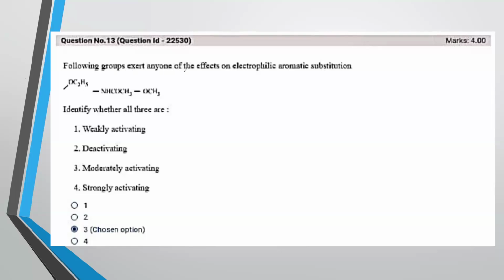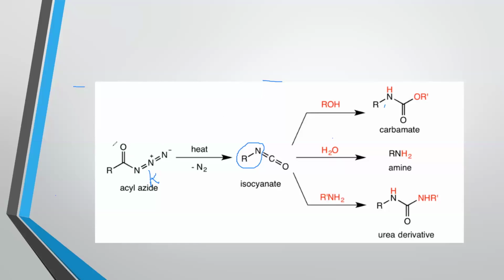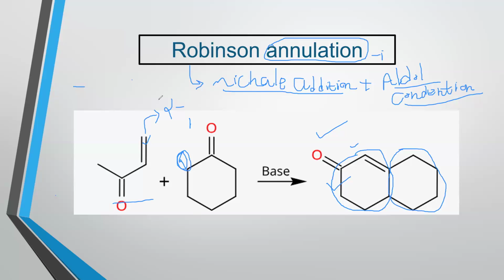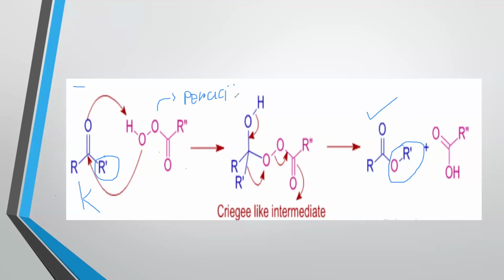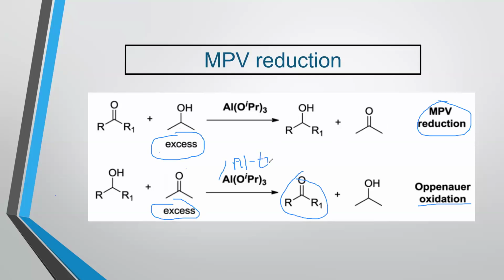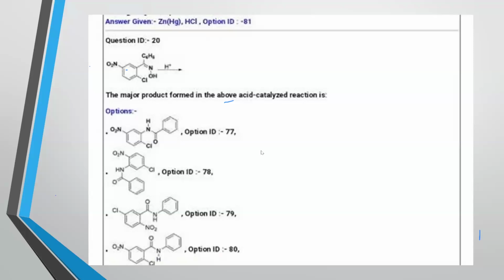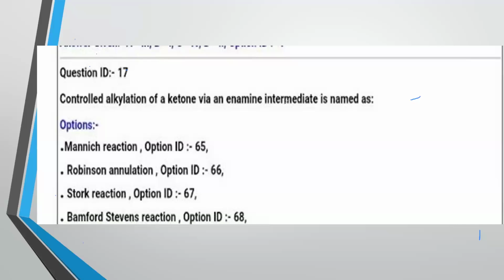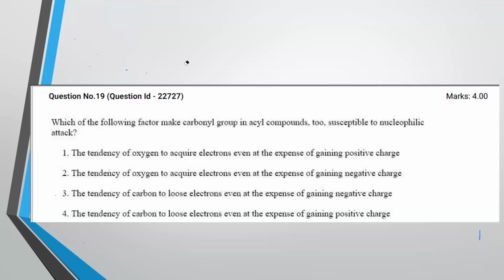Organic Chemistry P2 | Class 3 (20.4.2024) CliMed GPAT Preparatory Booster Course 2024